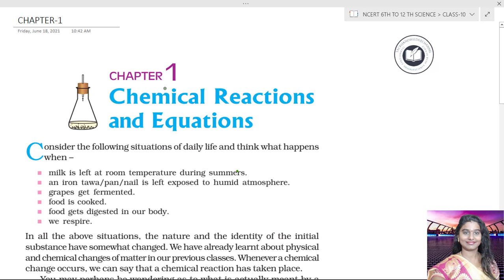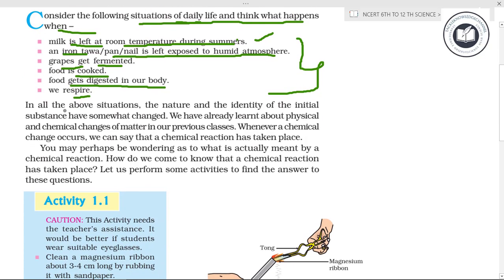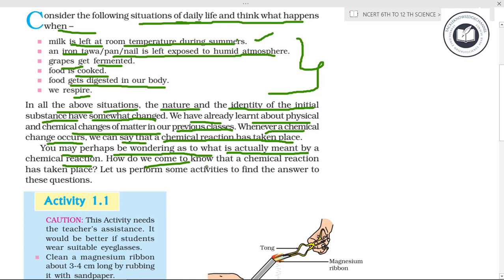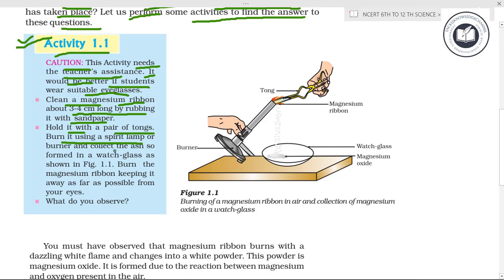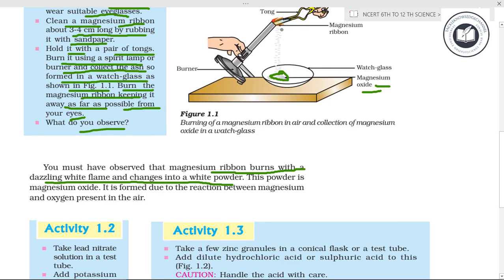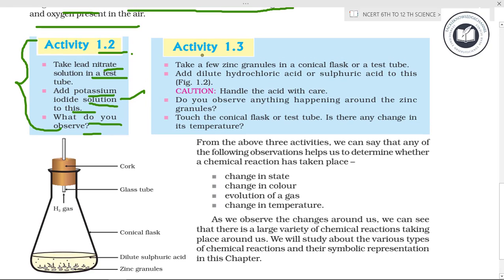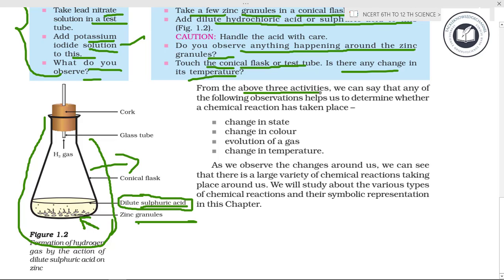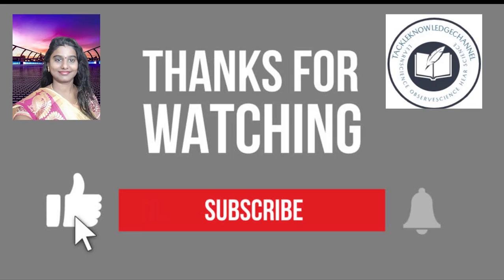CLASS-10TH SCIENCE|CHAPTER-1 CHEMICAL REACTIONS AND EQUATIONS||TACKLEKNOWLEDGECHANNEL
IF YOU LIKE MY VIDEOS EXPLAINED IN TELUGU FOR OUR TELUGU ASPIRANTS THEN PLEASE PLEASE SUBSCRIBE MY TACKLEKNOWLEDGECHANNEL AND SHARE IT TO YOUR FRIENDS.THANK YOU FOR VISITING MY CHANNEL.HOPNG FOR 1000 SUBSCRIBERS.THANK YOU FRIENDS.